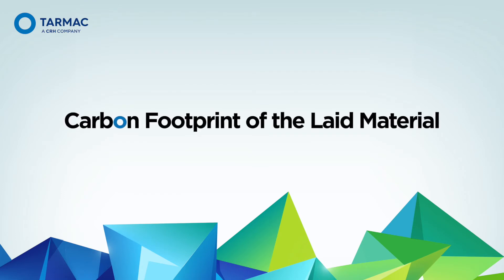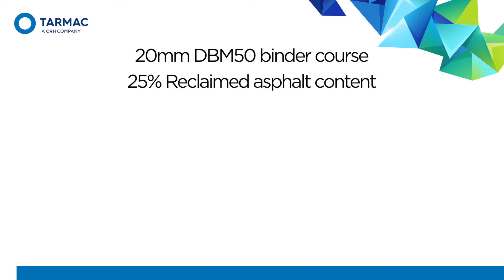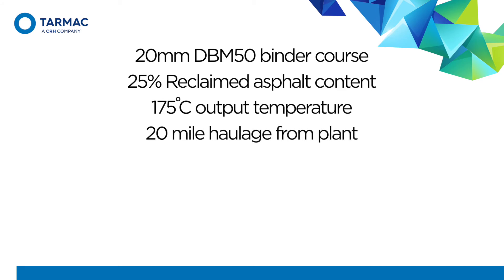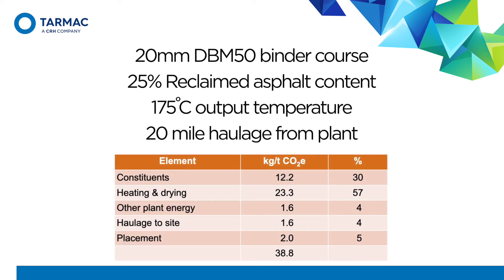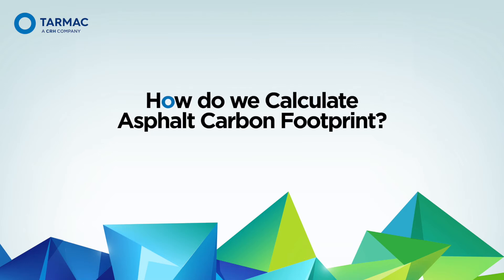Sustainability & warm mix asphalt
Across the planet, the reduction of carbon emissions is finally being considered essential. Having partnered with the Carbon Trust in 2011 to research the potential of warm mix asphalts, Tarmac are now celebrating over 2 million tonnes laid in the UK. In this video David Markham of Tarmac defines cold, warm, semi-warm and hot asphalt. We discuss the technologies available to achieve warm mix materials and explain the carbon total in asphalt. We showcase carbon versus durability, the upcoming SHW908 and answer the question; What does warm mix asphalt mean for my material selection and pavement design?

00:38 Life Cycle Impact assessment
02:21 Stages of CO2 in asphalt
04:07 Heating and drying asphalt
05:33 Carbon footprint of laid material
06:33 How do we Calculate Asphalt Carbon footprint
07:54 What is warm mix asphalt?